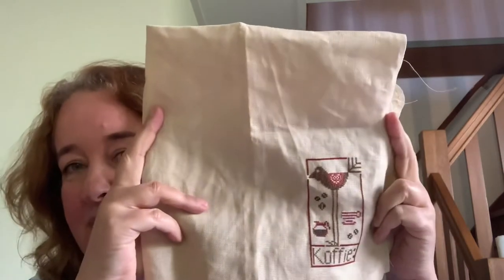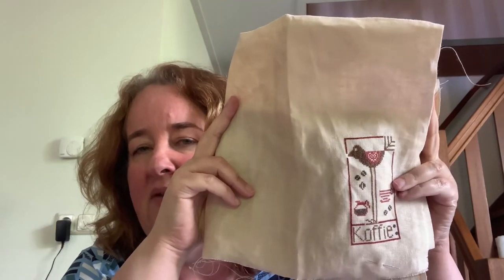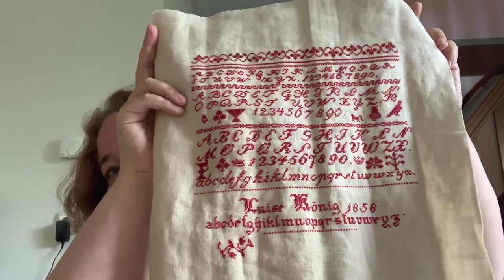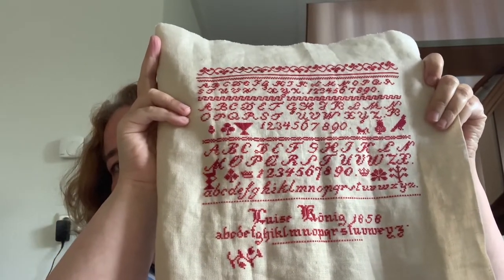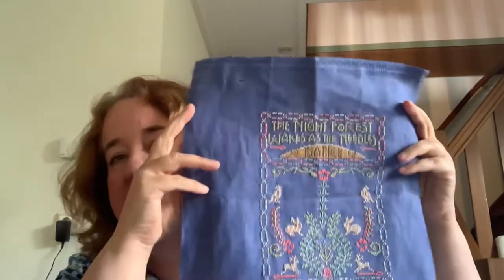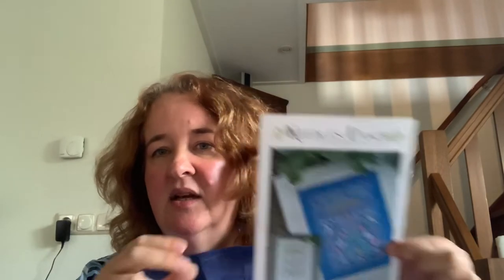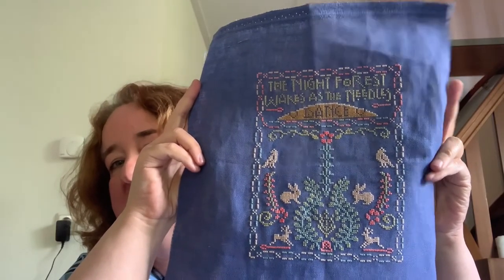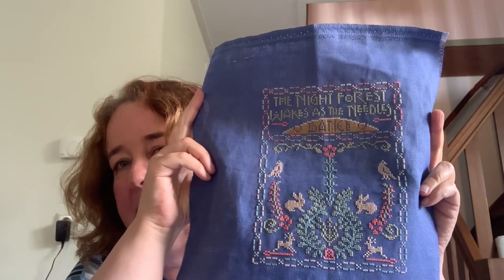Flosstube #22: strawberry season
It's been a while since I last talked to you. I have worked on several projects and got really into stitching strawberries. I see a lot more strawberries in my near future.

Poekie sort of makes an appearance, he is running up and down the stairs. Pay close attention if you want to spot him.

Please make sure that you confirm your subscription when you receive the first email!